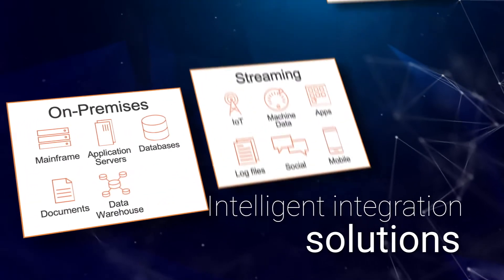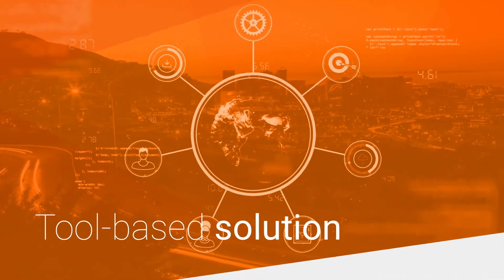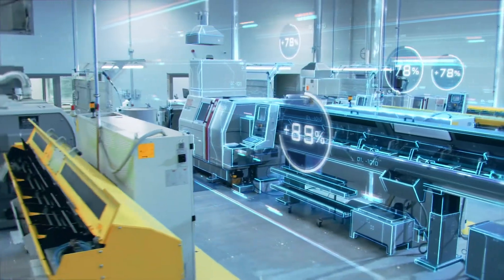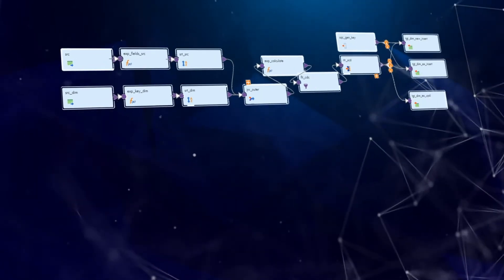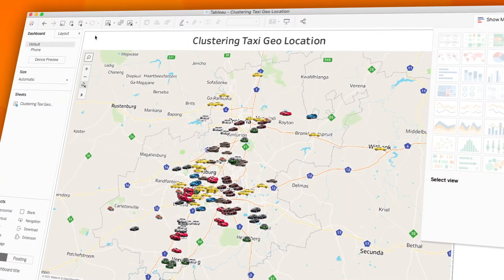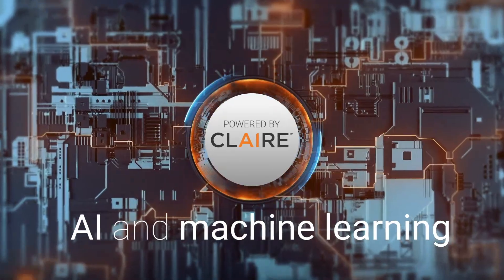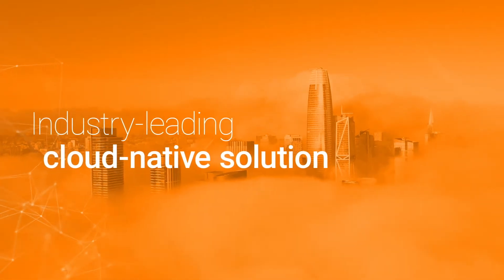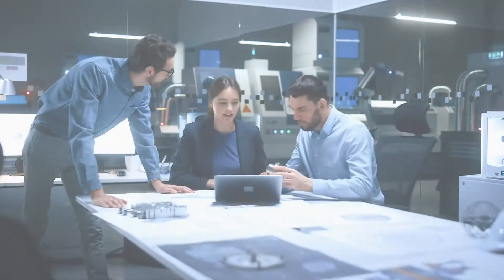How to Speed to Market with Simple, Scalable, Comprehensive Cloud-native Data Management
65% of organizations take a month or more to act on new insights, hand-coding their data pipelines with complex tools. Learn how an intelligent data management tool automates data pipelines and increases productivity, thereby lowering TCO and risk.